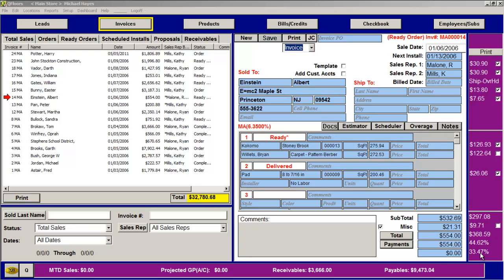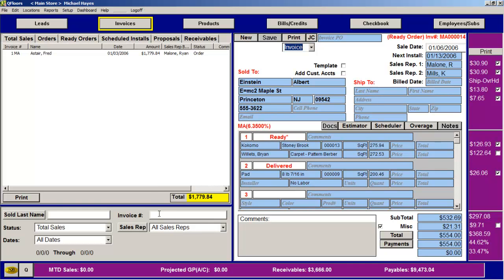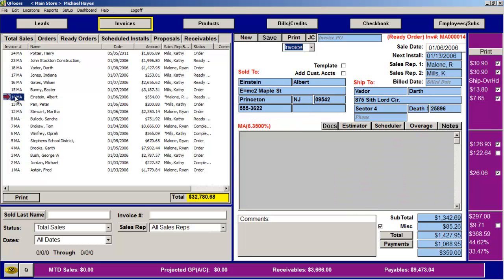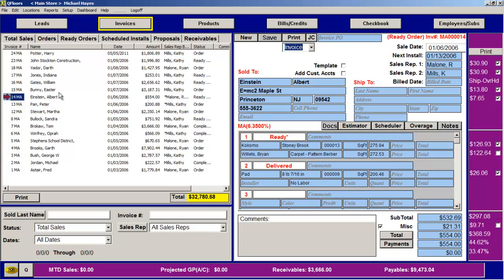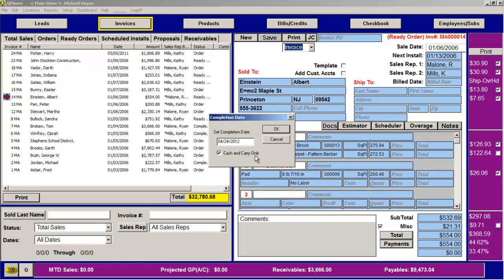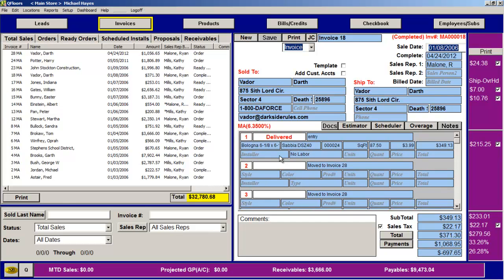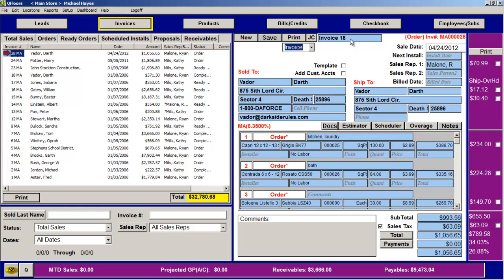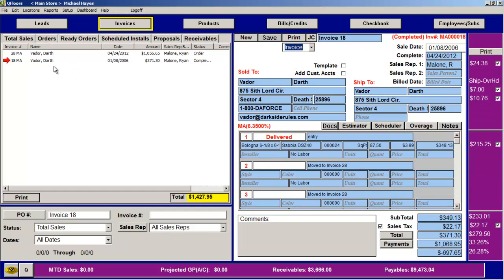SplitingCustomerInvoice.mp4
This video will talk about considering splitting partially completed invoices.